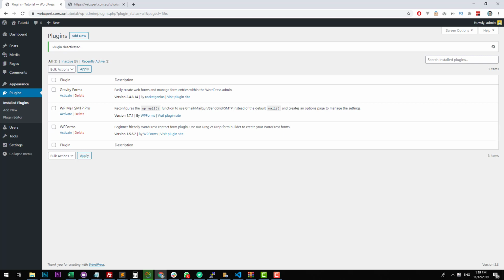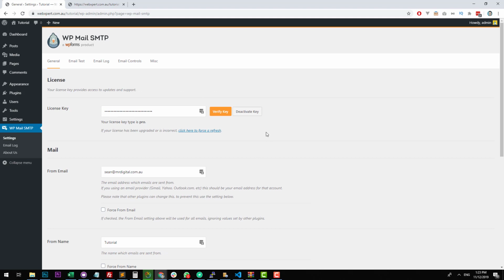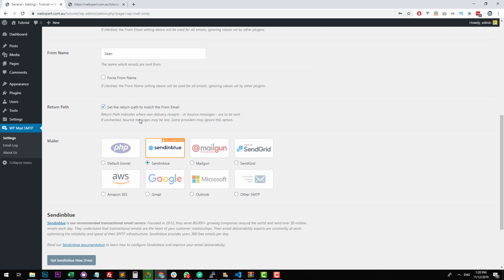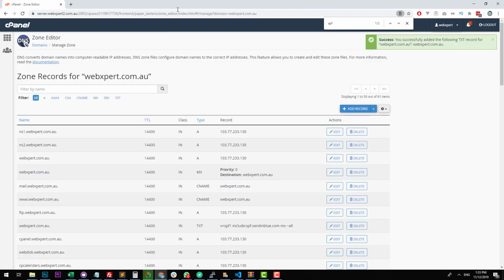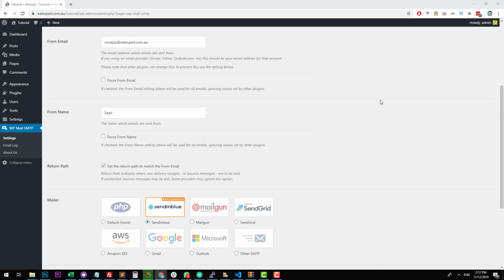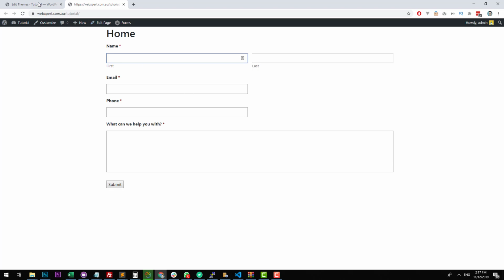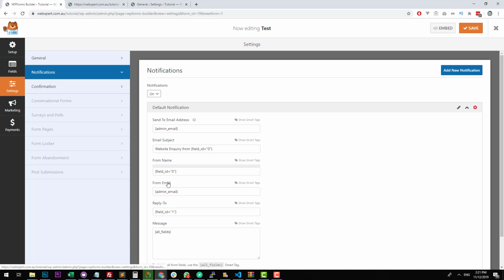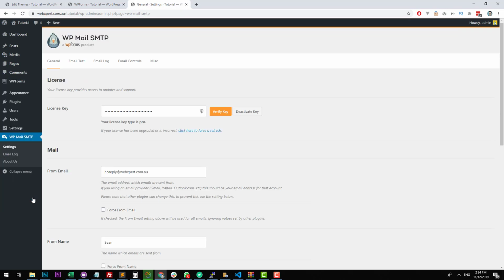How to Stop WordPress Emails Going to Spam Or Being Blocked By Gmail, Outlook, Hotmail & More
A common WordPress problem for many website owners is that emails from Contact Forms and WooCommerce are going to their spam folder, or being completely blocked.  I'll show you an excellent plugin which can help you fix this once and fo all.

The reason why emails go to spam is due to WordPress' setup. WordPress uses wp_mail() to send emails by default, which basically uses PHP. Sending emails through PHP is seen as very spammy by email providers because there are no SPF or DKIM records and therefore most of the time completely blocked by providers.

Gmail, Hotmail and Outlook are very fussy with emails and if they suspect spam, they'll usually block it or send it to the spam folder. I've had cases with Gmail where emails won't even go to spam, but be completely blocked. This tutorial will help you overcome that problem.

WordPress emails going to spam is a serious issue for WordPress sites and can end up with you not receiving emails from your contact forms, and sometimes missing out on business.